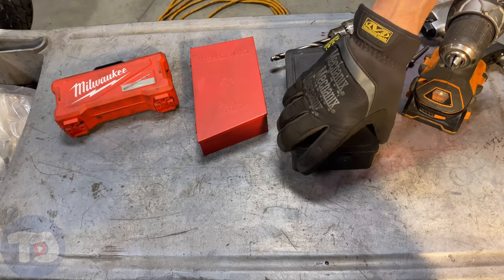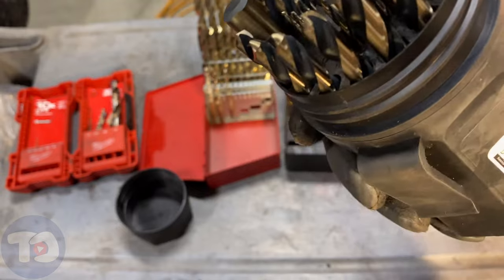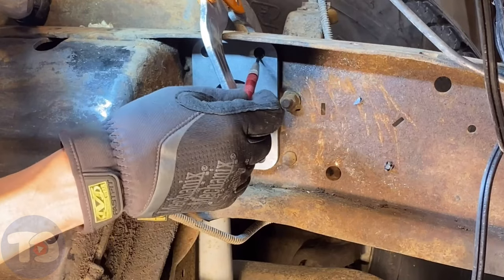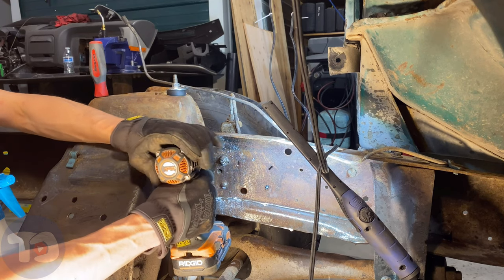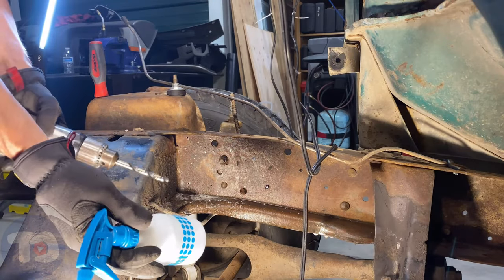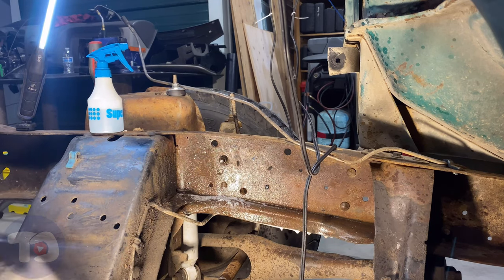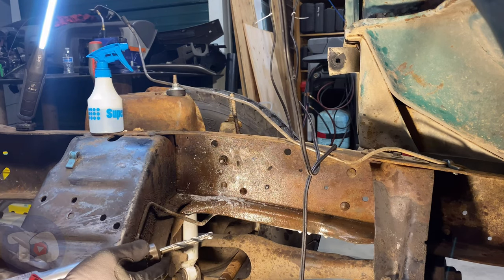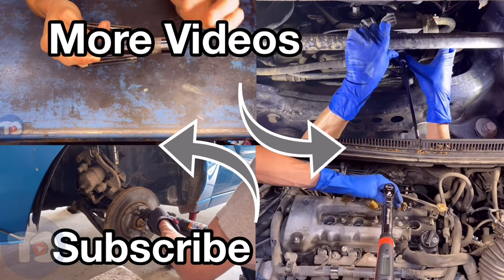How much better are quality USA bits?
Steve checks out a set of Norseman drills. They’re made in the USA and they are SHARP. See them drill through a truck frame like a hot knife through warm butter.

Norseman mechanic’s length drill set: